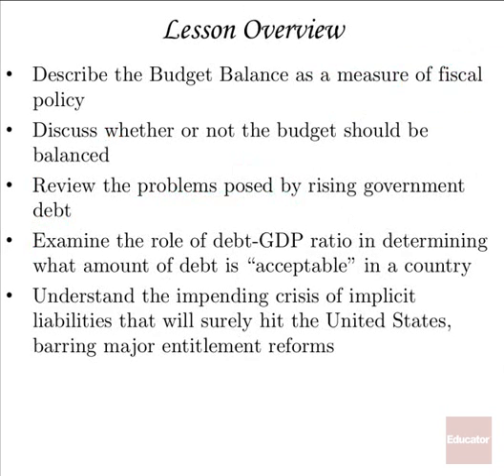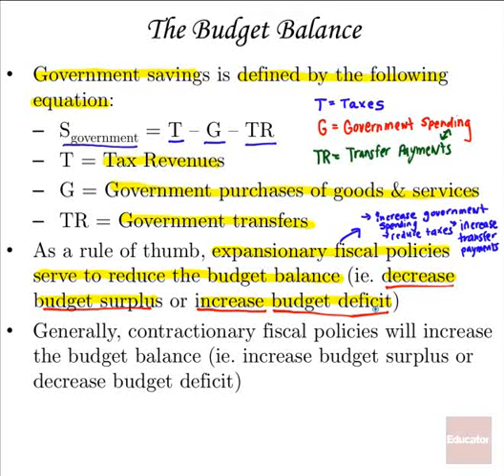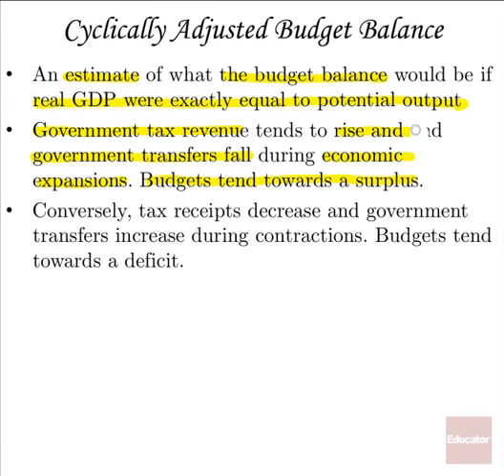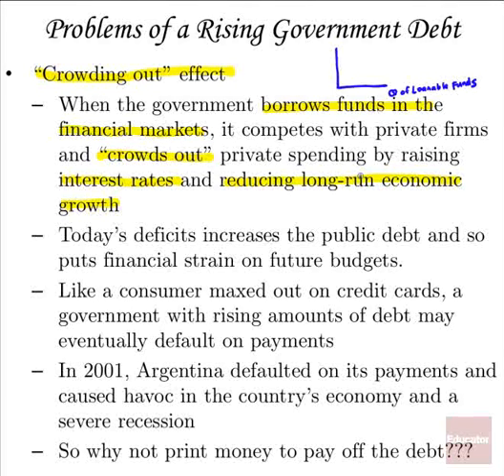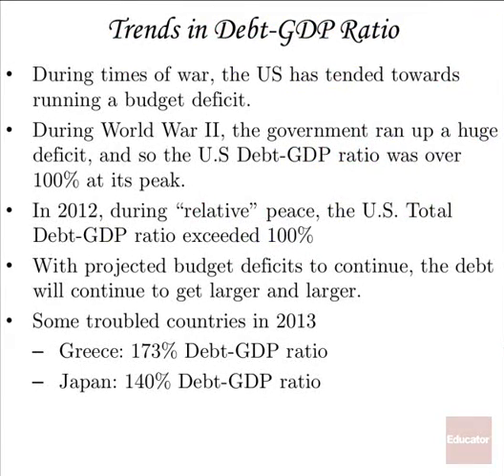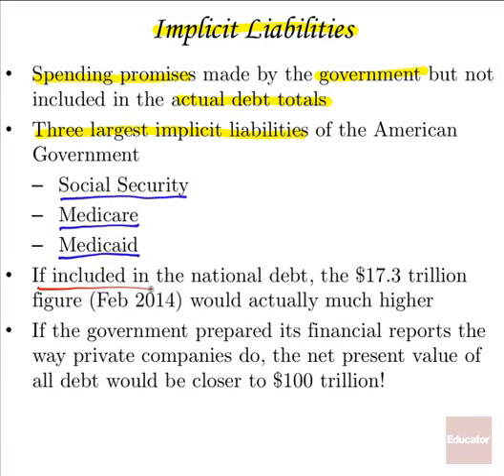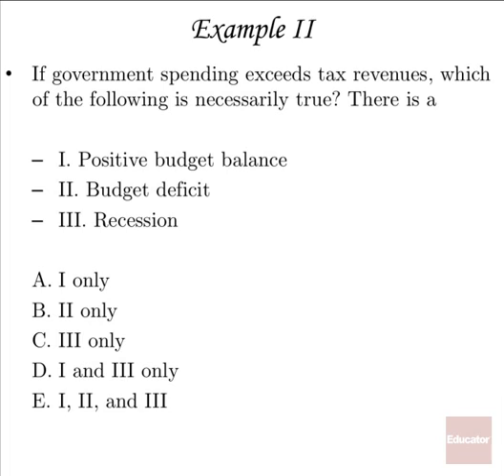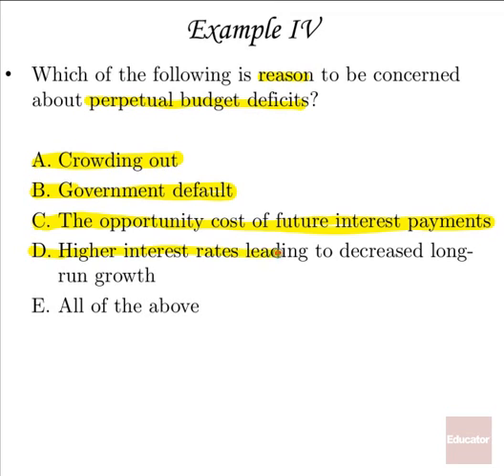5 1 Budget Deficits & the National Debt